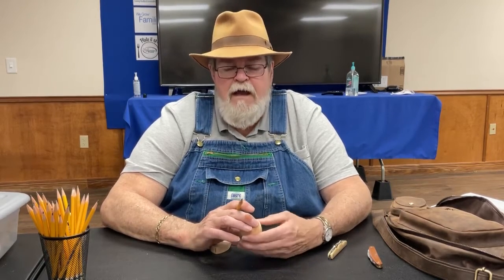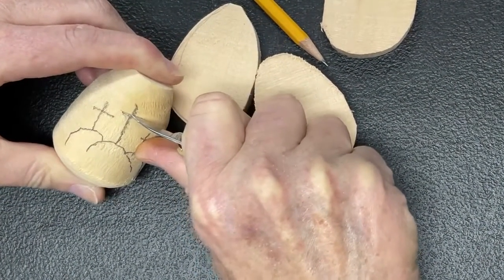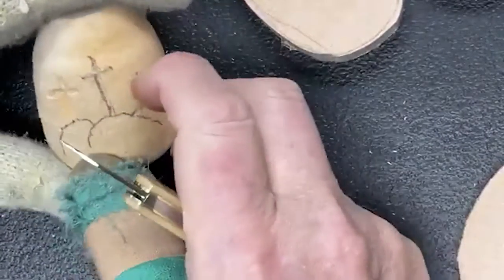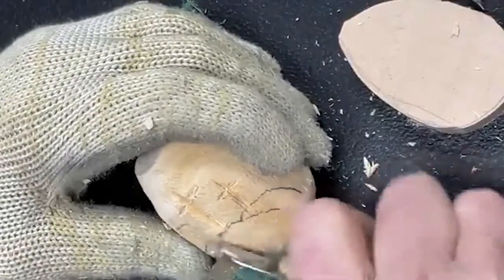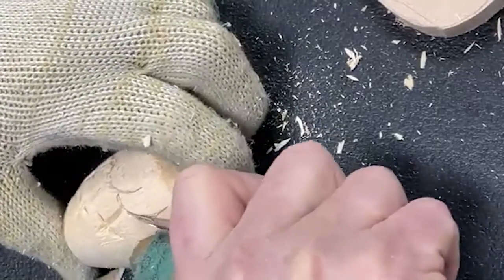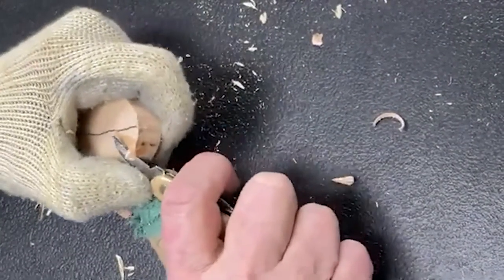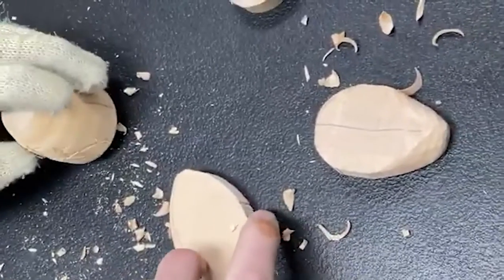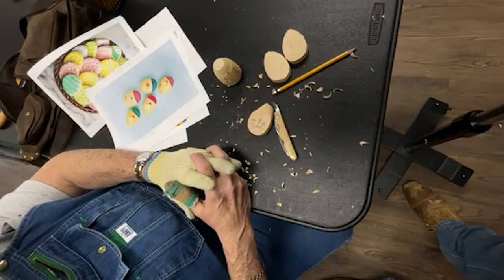Carving Tips/Easter - Presented by Carson Payne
Carson is the president for the Happy Chippers Club.  In this tutorial, he offers tips and ideas for simple Easter designs, using a pocket knife and wooden egg blank.